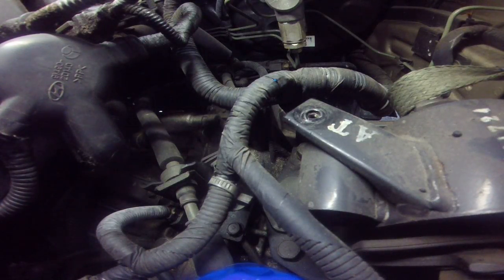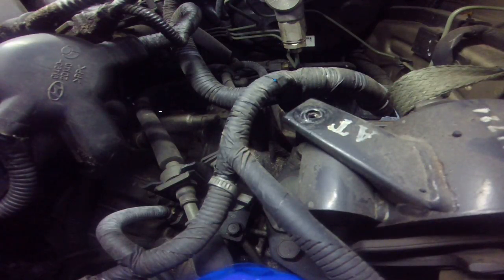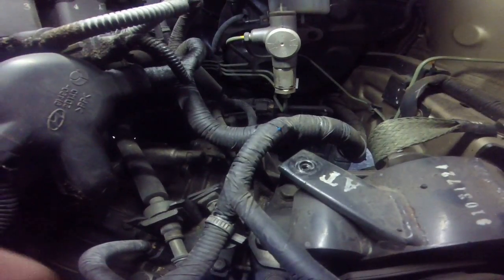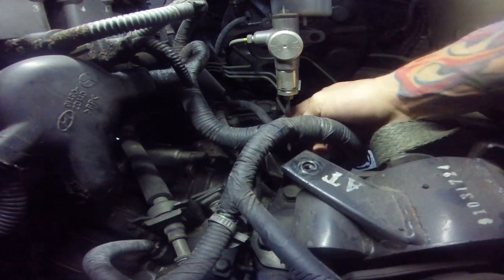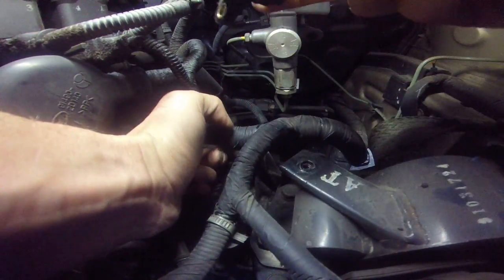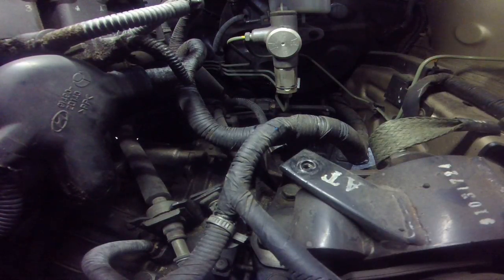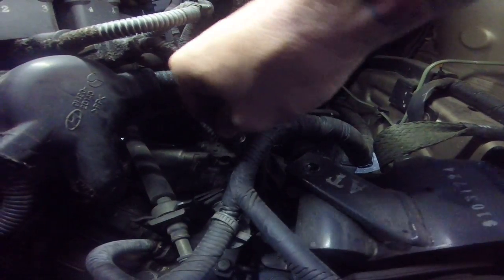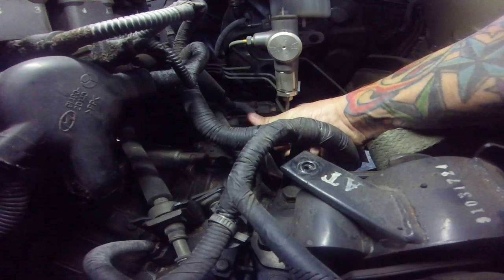hyundai elantra output shaft speed sensor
so today we have a 2001 elantra 2.0 output speed shaft sensor it sits under the harness below the master cylinder 10mm socket and some twisting it will slide out check us out on fb hit the like button and subscibe